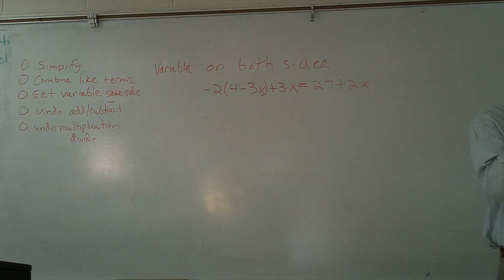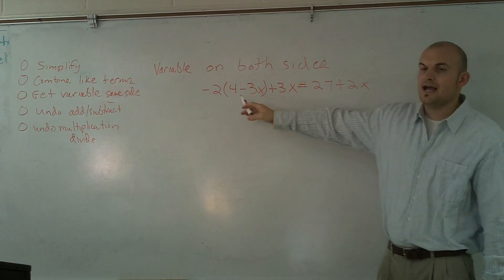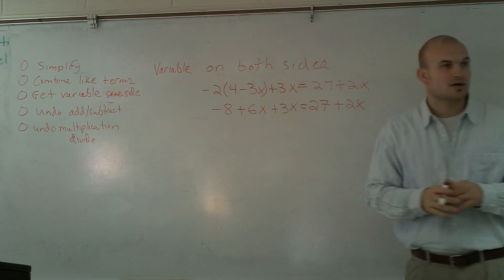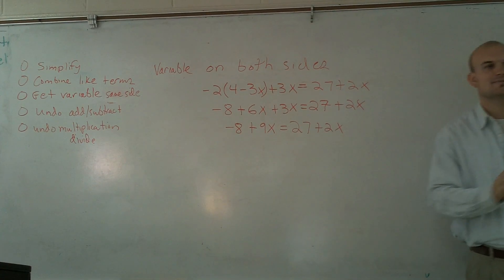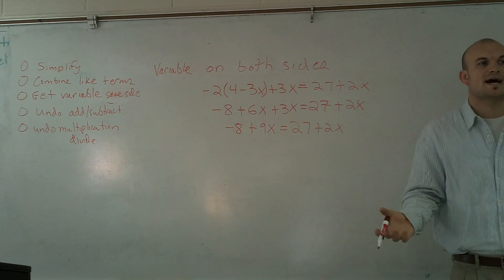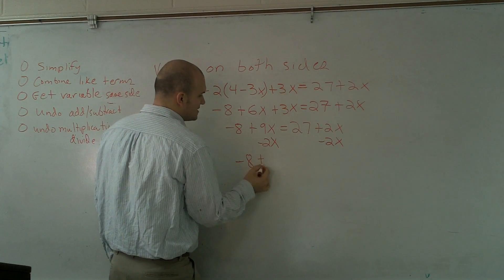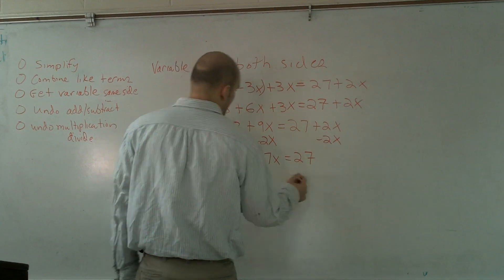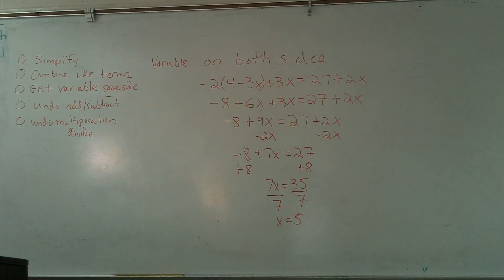How to solve a multi step equation with a variable on both sides